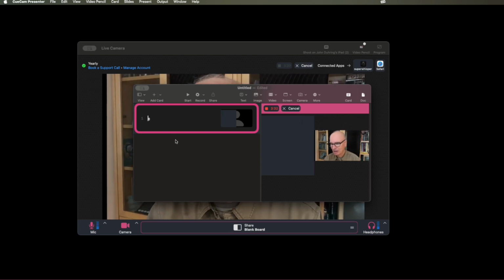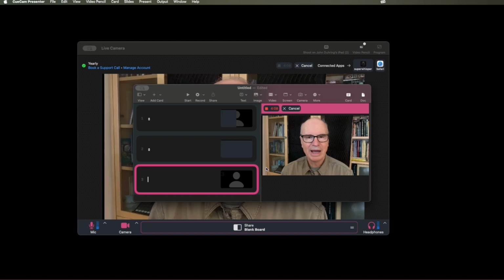Persistent Whiteboard Overlays with Cards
Discover how to create and use card blanks for persistent whiteboard overlays in CueCam presentations. 🎨✍️ This tutorial, inspired by a viewer suggestion, walks through the process of maintaining drawn notes when switching between slides.

🔹 Timestamps:
0:00 - Introduction & Viewer Suggestion
0:15 - Creating a Blank Board
0:45 - Adjusting Board Size & Placement
1:20 - The Issue: Notes Disappear When Switching
1:40 - Using Cards to Preserve Notes
2:10 - Presentation Mode Demo
2:45 - Full-Screen Whiteboard Aside